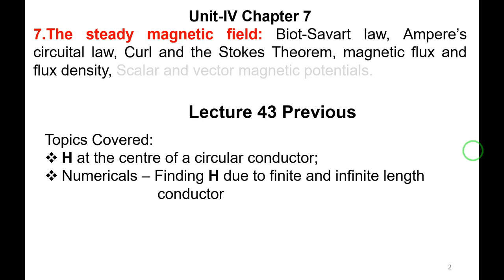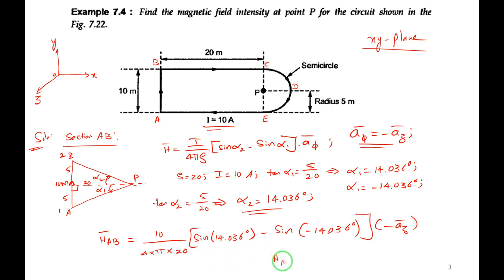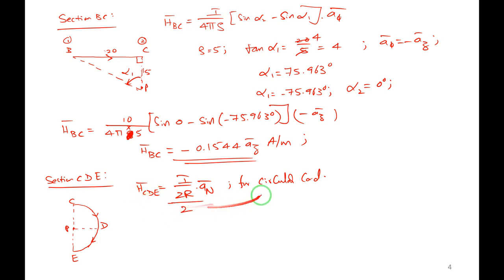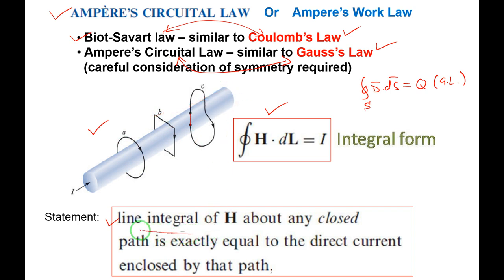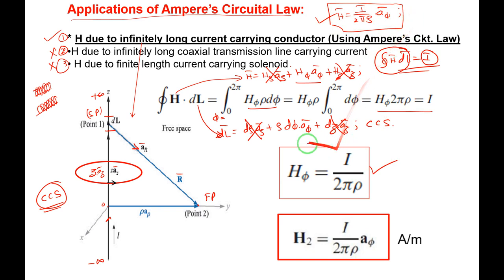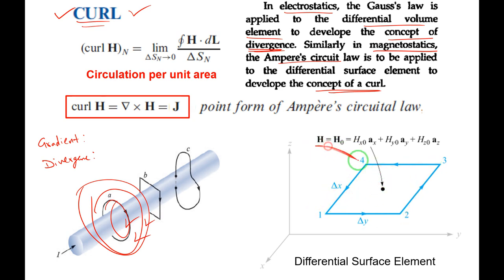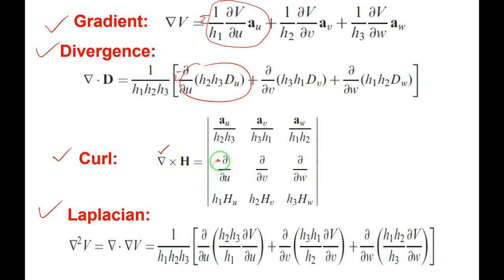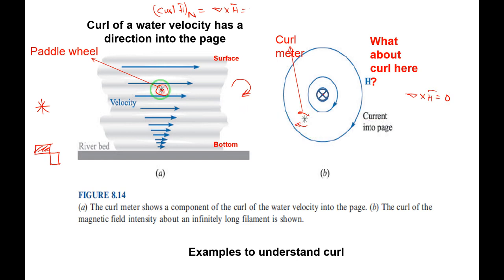Lecture44 The Steady Magnetic Field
Numerical–Finding H due to finite and infinite length conductor; Ampere’s Circuital Law; Curl;